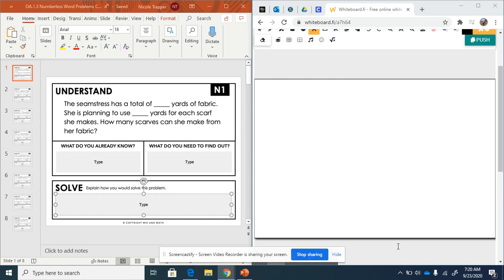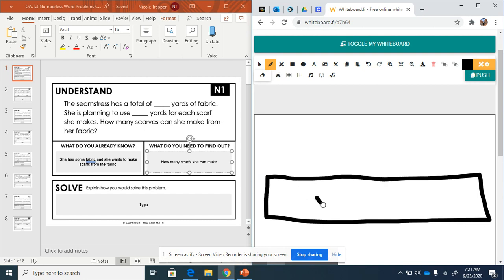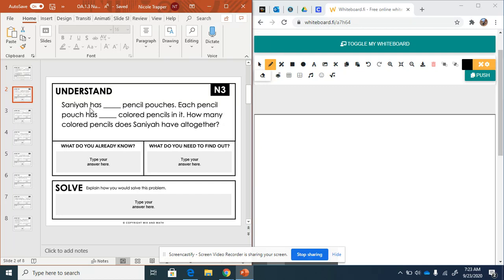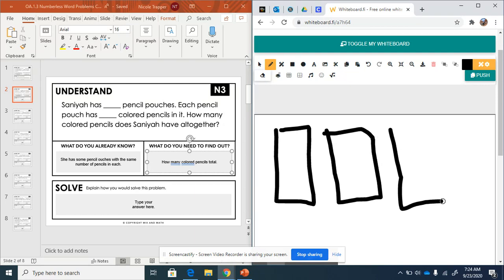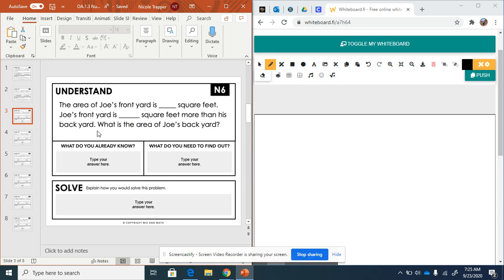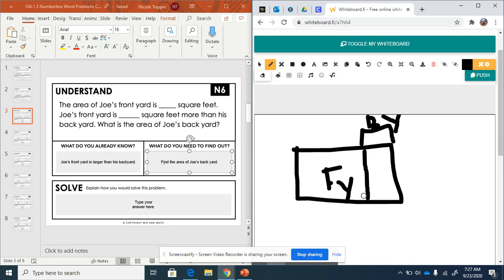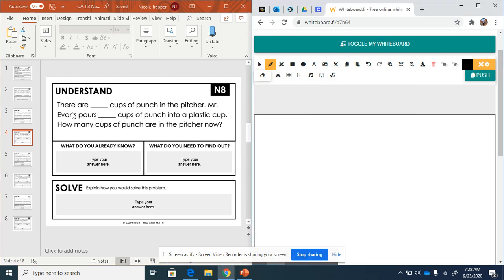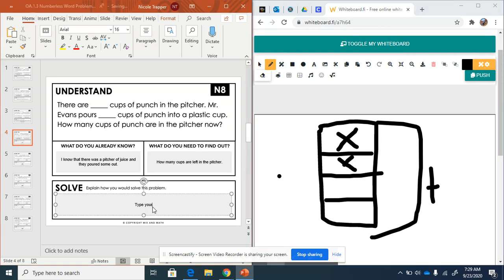OA.1.3 Numberless Word Problems